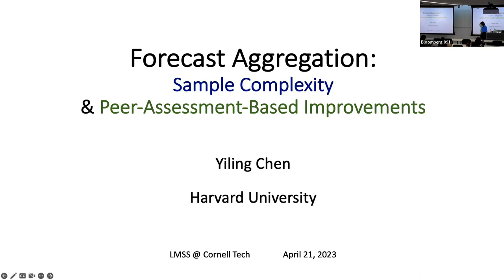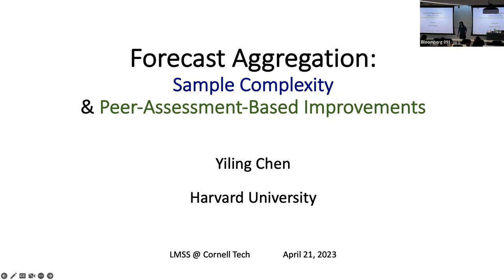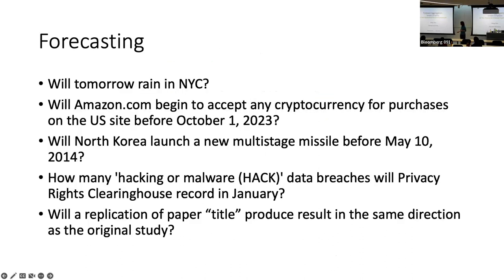Learning Machines Seminar: Yiling Chen (Harvard) / April 21, 2023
TITLE
Forecast Aggregation: Sample Complexity and Peer-Assessment-Based Improvements

ABSTRACT
Many applications involve eliciting forecasts for a future event from a group of experts. How to aggregate the elicited forecasts into a single, accurate prediction for the event is the forecast aggregation problem. While appearing simple, forecast aggregation remains challenging. Interestingly, simple aggregators such as mean and median often outperform other more sophisticated data-driven aggregators in practice. In this talk, we'll first approach the forecast aggregation problem from a theoretical perspective, attempting to understand how many samples are needed for a data-driven aggregator to produce an accurate forecast under a Bayesian model. We show that for general distributions, the sample complexity of forecast aggregation grows exponentially in the number of experts. But if experts’ signals are independent conditioned on the realization of the event, then the sample complexity of aggregation is significantly reduced and does not depend on the number of experts.

Our sample complexity results suggest that even for settings where historical data of expert performance are available, learning an optimal aggregator in general requires too many samples. Moreover, historical performance data often are not available in many forecast aggregation settings. In a second direction, we study the problem of aggregating forecasts without having historical performance data. We propose using peer prediction methods, a family of mechanisms initially designed to truthfully elicit private information in the absence of ground truth verification, to assess the expertise of forecasters, and then using this assessment to improve forecast aggregation. Our peer-prediction-aided aggregators were evaluated on a diverse collection of 14 human forecast datasets. Compared with a variety of existing aggregators, they achieved a significant and consistent improvement on aggregation accuracy.

BIO
Yiling Chen is a Gordon McKay Professor of Computer Science at Harvard John A. Paulson School of Engineering and Applied Sciences. Prior to Harvard, she spent about two years at Yahoo! Research in New York City. She obtained her Ph.D. from the College of Information Sciences and Technology at The Pennsylvania State University. She is a recipient of an NSF CAREER Award and The Penn State Alumni Association Early Career Award and was recognized by IEEE Intelligent Systems as one of AI’s 10 to Watch in 2011. Her research, situated at the interface between computer science and economics, lies in the emerging area of social computing, where human creativity and resources are harnessed for the purpose of computational tasks. She is interested in analyzing and designing social computing systems according to both computational and economic objectives. Her interests include information elicitation and aggregation, behavioral experiments, algorithmic game theory, machine learning, and multi-agent systems.